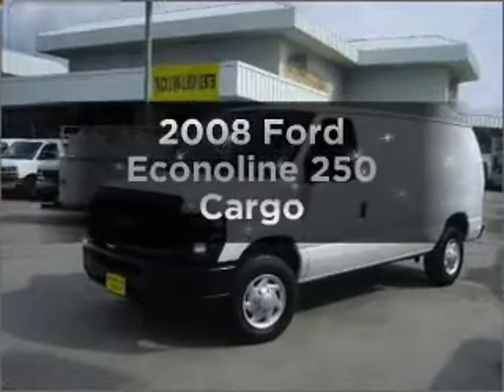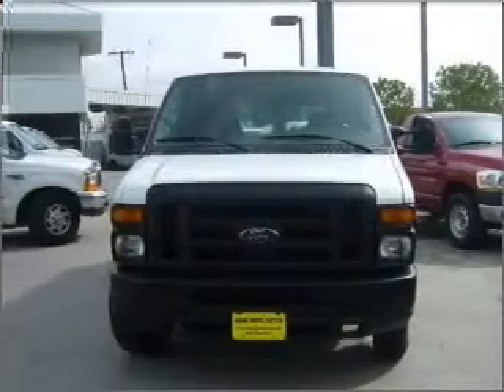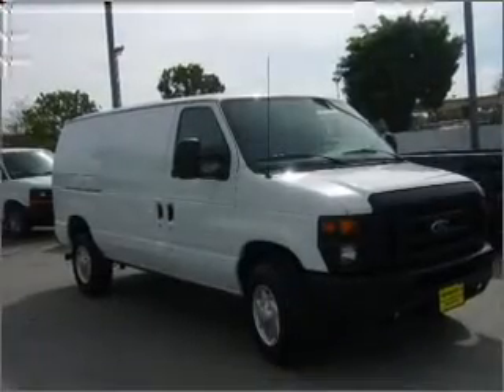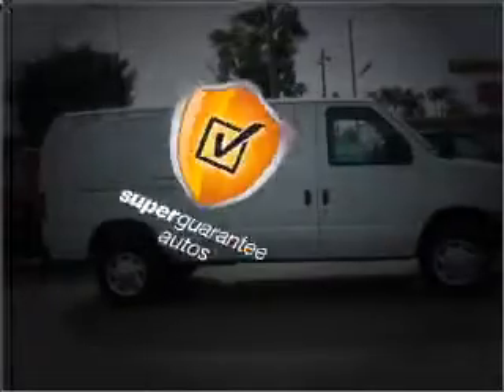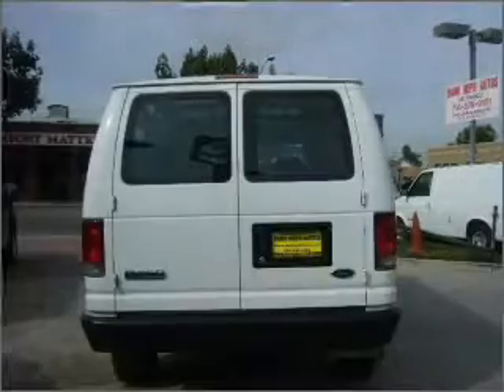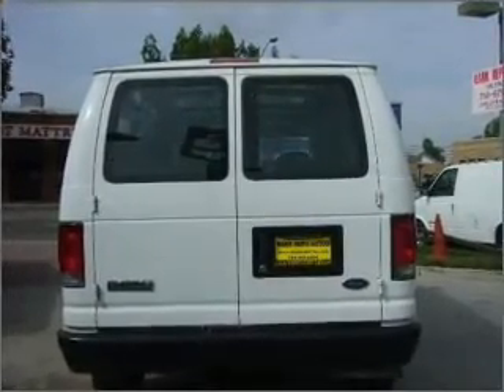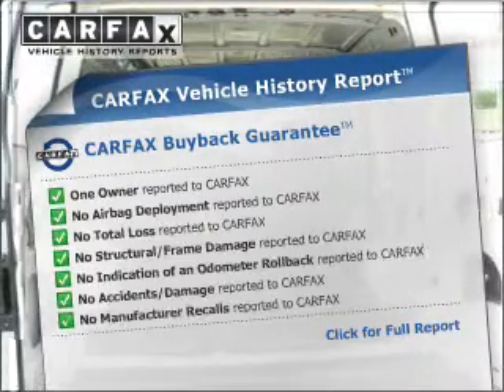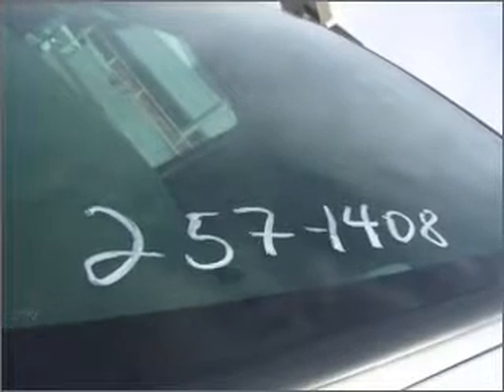2008 Ford Econoline 250 - Fullerton CA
Year: 2008
Make: Ford
Model: Econoline 250
Trim: Cargo
Engine: 5.4 liter 8 cylinder 16 valve
Transmission: 4-Speed Automatic
Color: Oxford White Clearcoat
Mileage: 21374
Address:
770 South Harbor Blvd